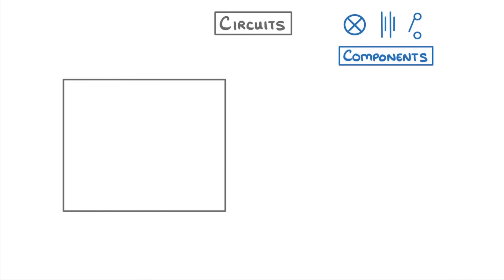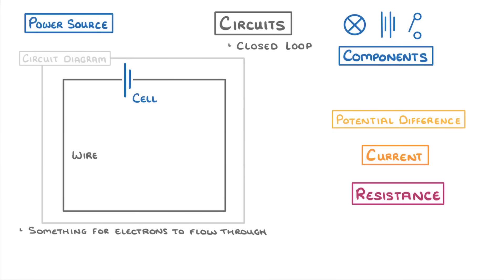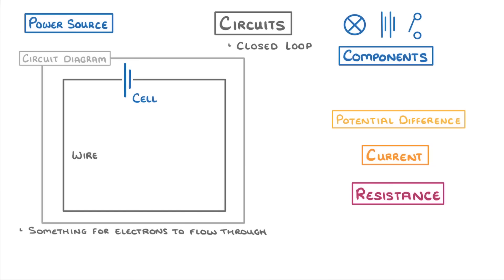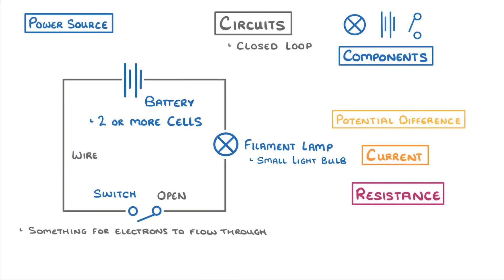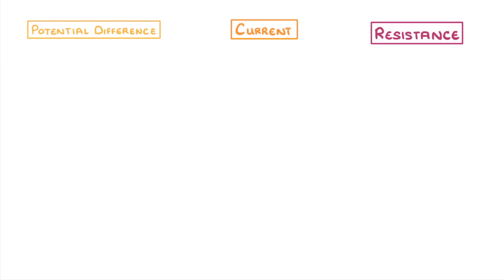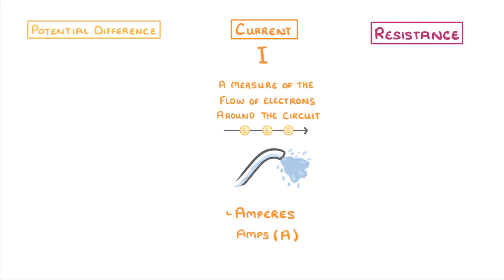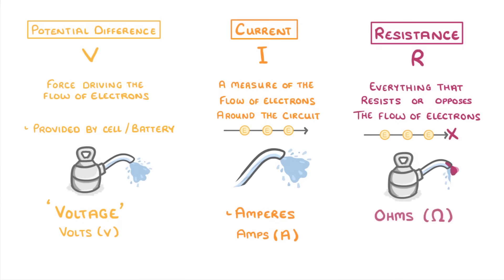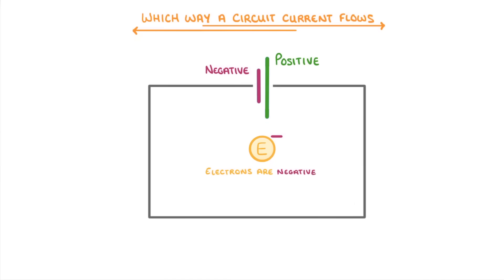GCSE Physics - Intro to Circuits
In this video we cover:
- Some components commonly used in circuit diagrams
- What's meant by the term 'potential difference'
- What's meant by the term 'Current'
- What's meant by the term 'Resistance'
- Which way around a circuit current flows